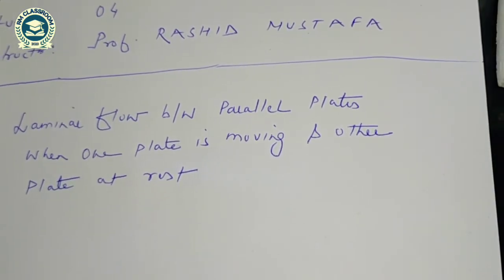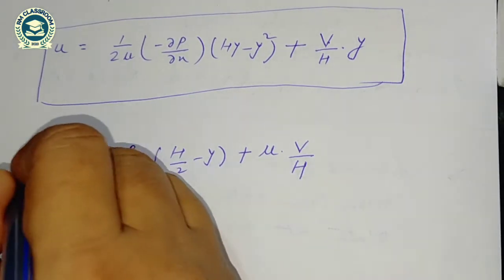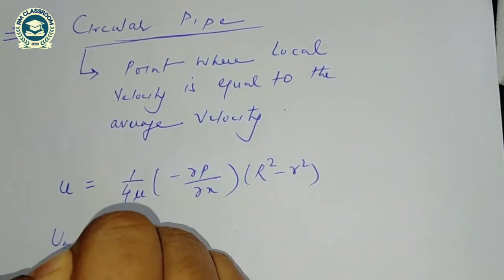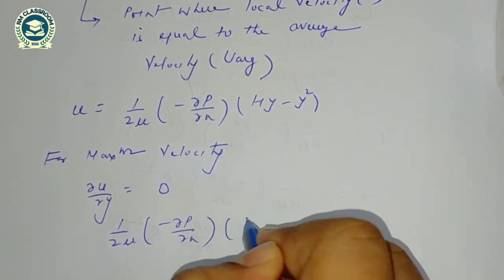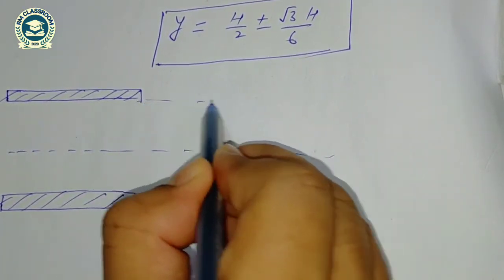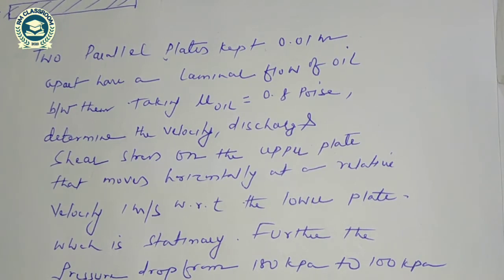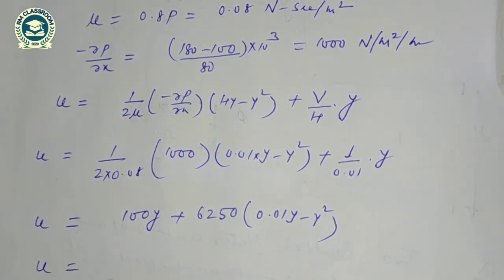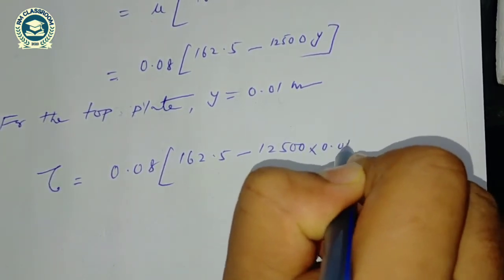Lecture-4|Laminar Flow|Fluid Mechanics|Prof. Rashid Mustafa